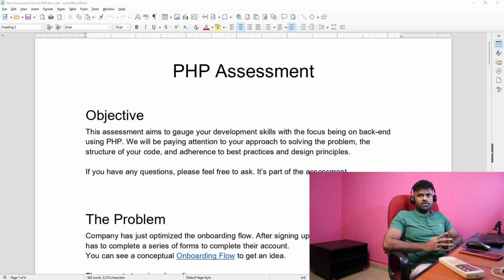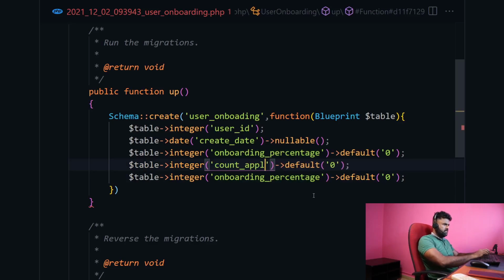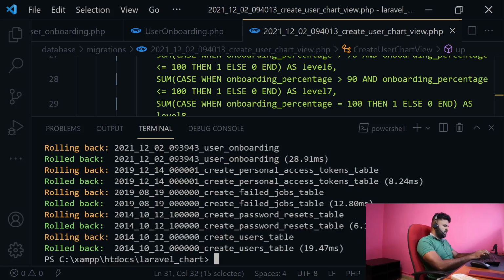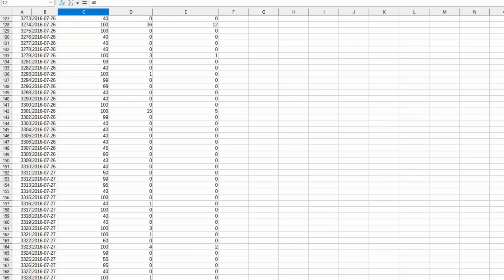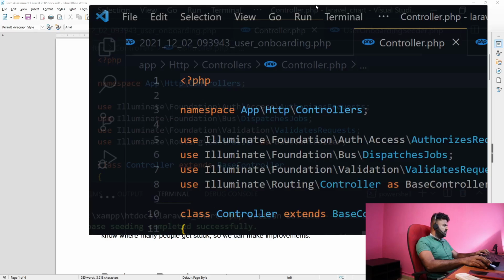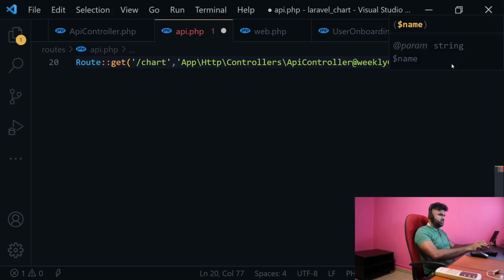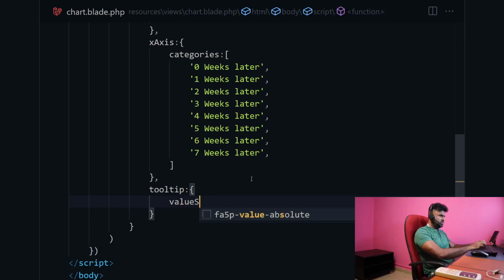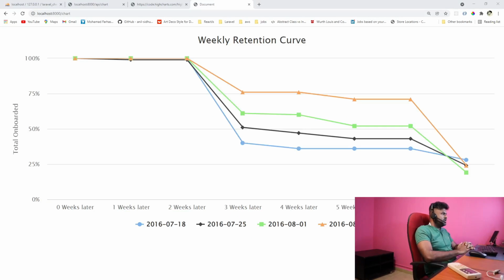Laravel Highchart API | Interview Code Challenge | Laravel Rest API | CSV Data Import to Database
laravel api | csv data importing | migration | seeding | highchart | laravel view | laravel code example

PHP Assessment

Objective
This assessment aims to gauge your development skills with the focus being on back-end using PHP. We will be paying attention to your approach to solving the problem, the structure of your code, and adherence to best practices and design principles.

The Problem
Company has just optimized the onboarding flow. After signing up for an account, the user has to complete a series of forms to complete their account.
You can see a conceptual Onboarding Flow to get an idea.

The current steps in onboarding are:
    1. Create account - 0%
    2. Activate account - 20%
    3. Provide profile information - 40%
    4. What jobs are you interested in? - 50%
    5. Do you have relevant experience in these jobs? - 70%
    6. Are you a freelancer? - 90%
    7. Waiting for approval - 99%
    8. Approval - 100%

At the moment we don’t know how users are performing in the Onboarding Flow. We want to
know where many people get stuck, so we can make improvements.

Business Requirement
We want to see a Retention curve chart that shows how far a group of users (weekly cohorts) has progressed through the Onboarding Flow.
    • Get insight of how users flow through the onboarding process
    • Get insight in how the onboarding process improves over time
    • Get information on where we should improve the onboarding; where do users get stuck?

Development Guidelines:
Your solution:
    • The chart has one line per weekly cohort
    • The vertical axis is the percentage of users who have been or are still in this step
    • The horizontal axis represents the steps in the Onboarding Flow (based on the onboarding percentage)
    • On the first step (X=0) 100% of the users are still active, so all charts start at X=0, Y=100%
    • Use the data provided in the CSV